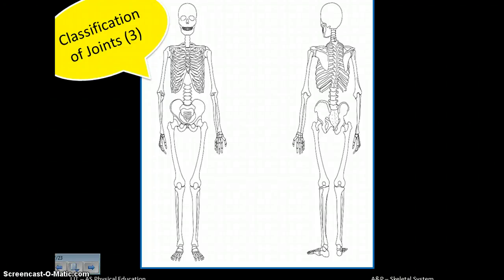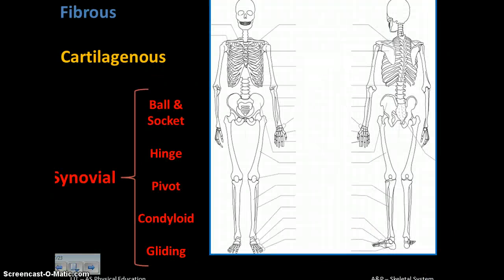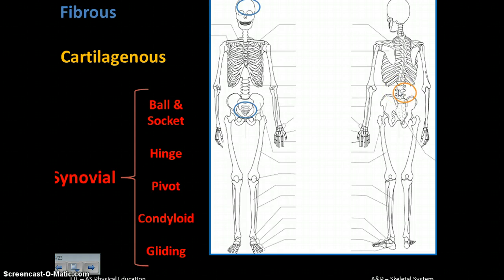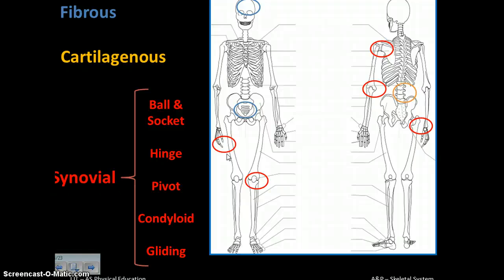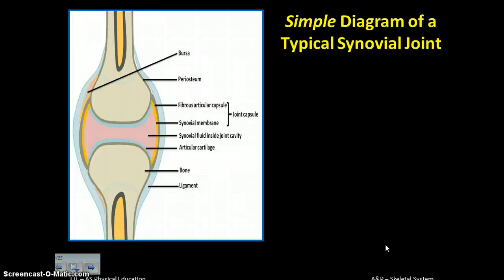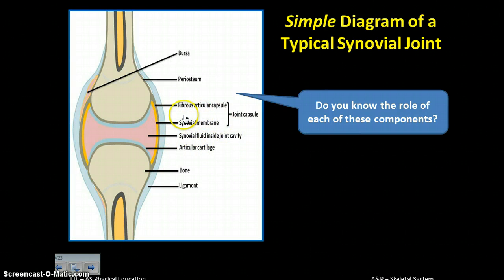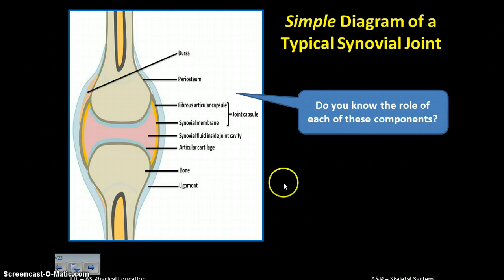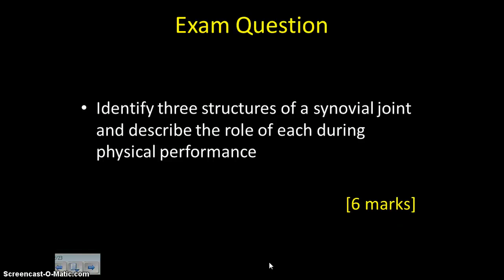A&P 2 - Skeletal System - Joints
Joint : Classifrications and Types of Synovial Joints